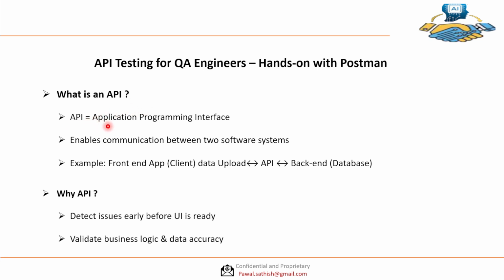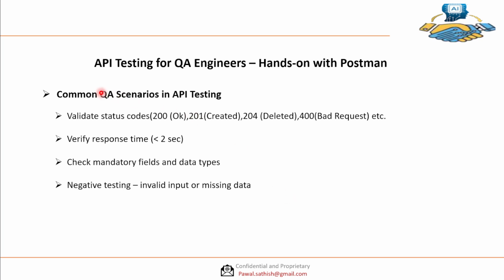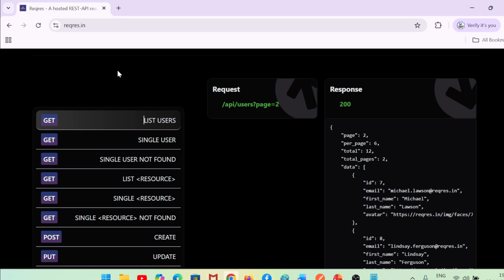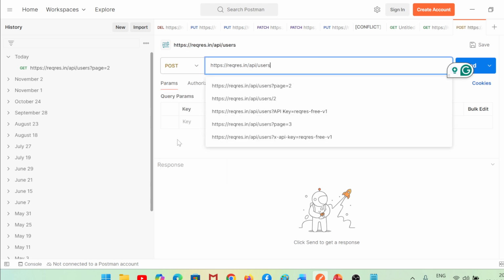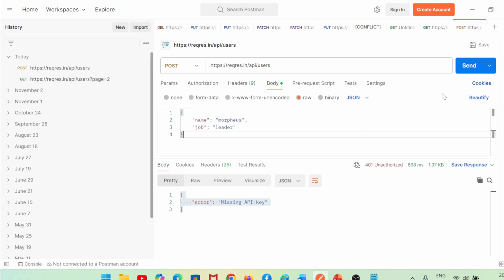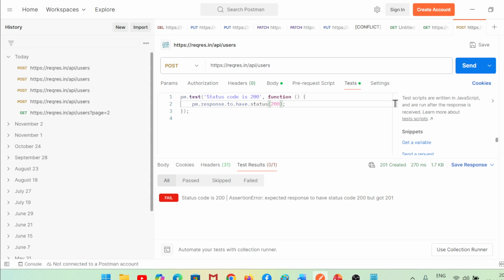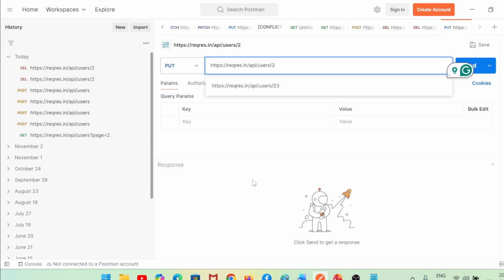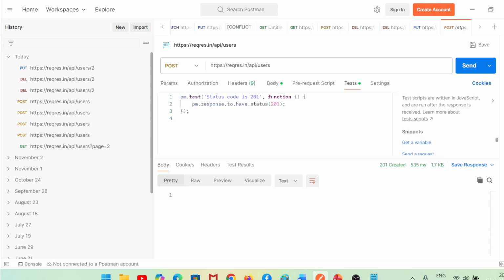API QA Verification - Manual Testing With Postman